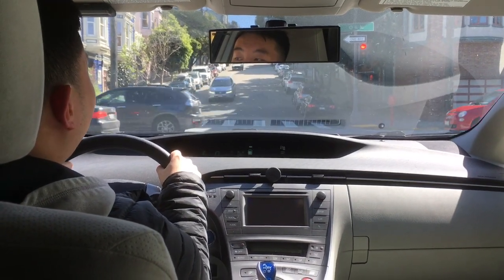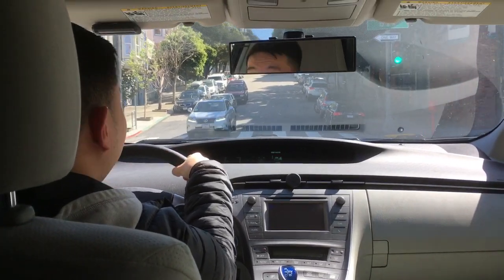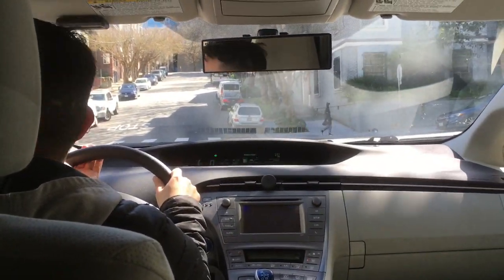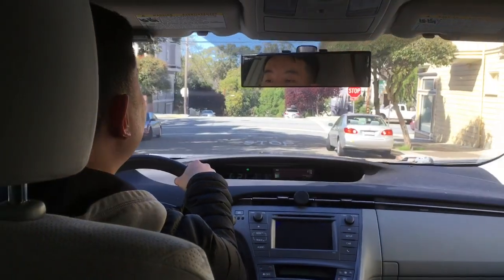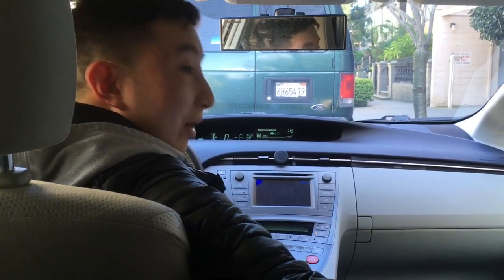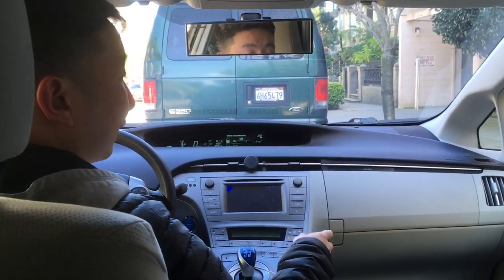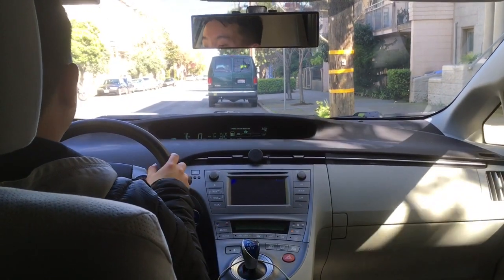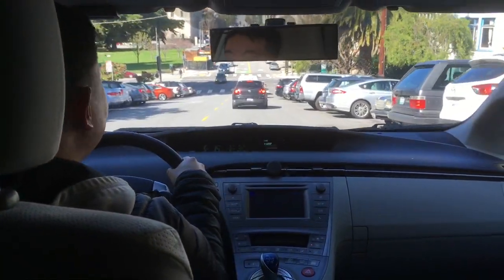How to Pass the DMV Road Test in 2018 (Part 2) - YoGov Concierge Driver Leo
👋Do you need a car or driver for your road test?

In this video, Leo narrates the entire journey of the road test, how to be a safe driver, and what the examiners are particularly looking for. If you want to pass your road test, watch all 4 parts.